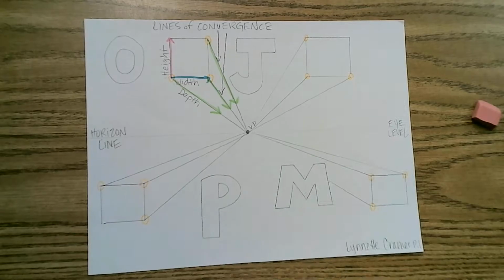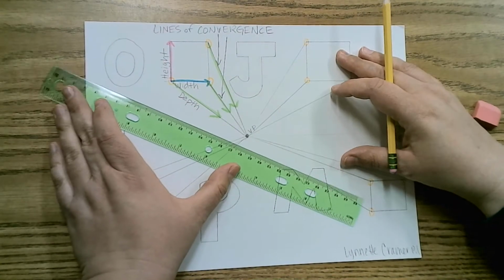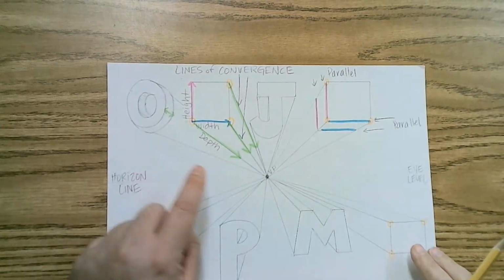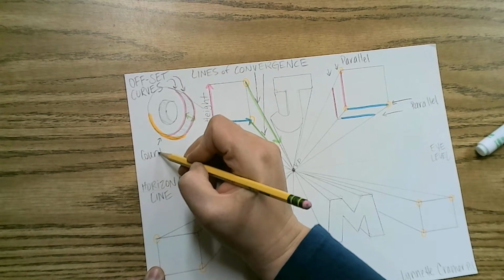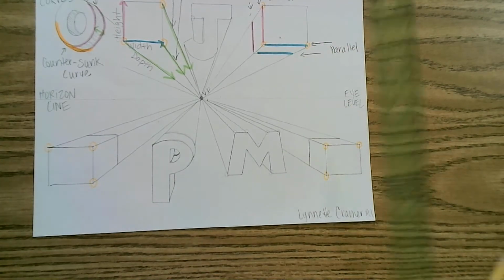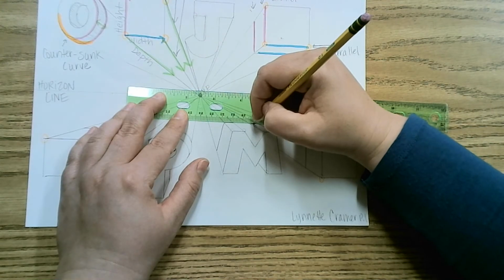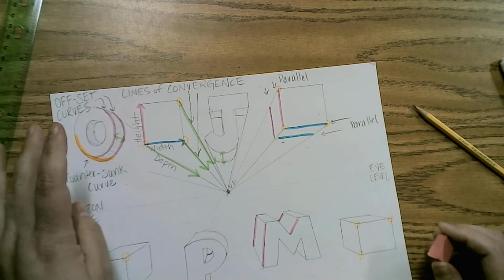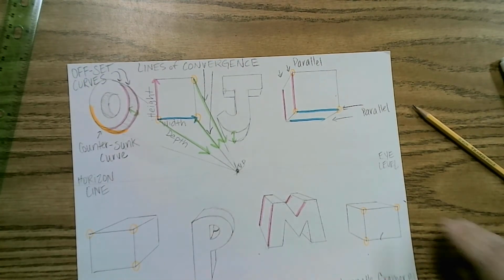One Point Perspective Part II